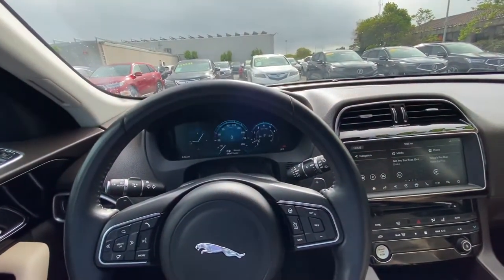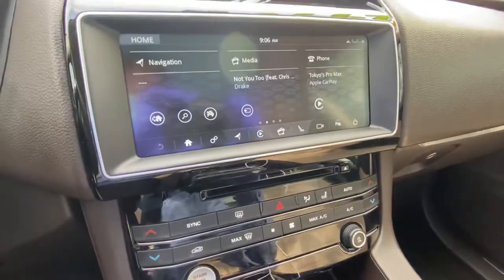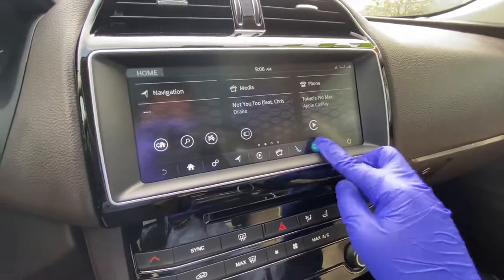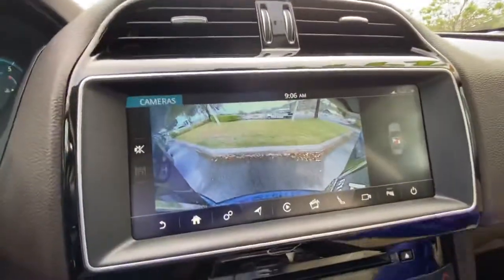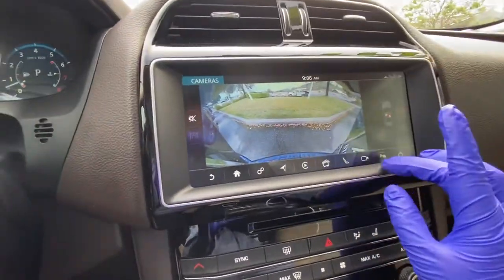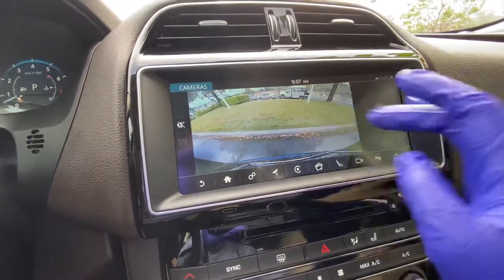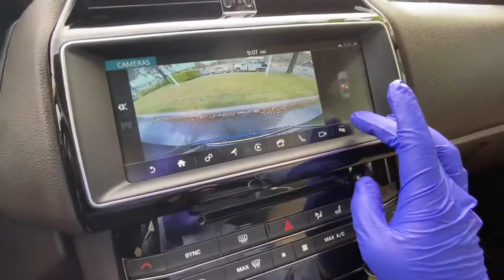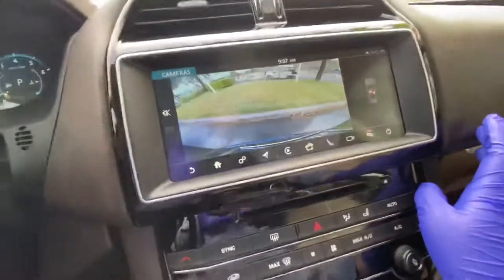(AK) How to access different camera modes on a 2017 Jaguar F-Pace